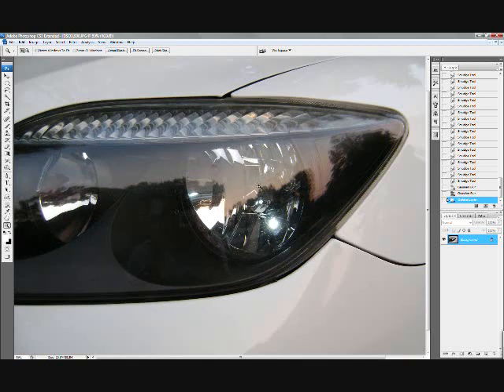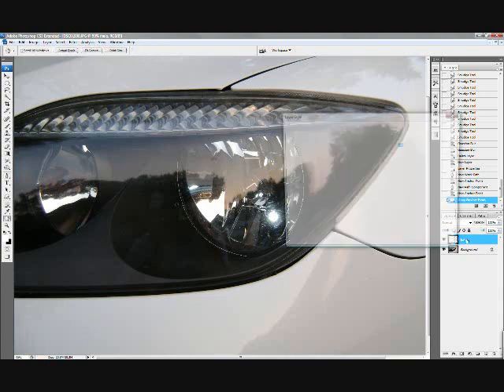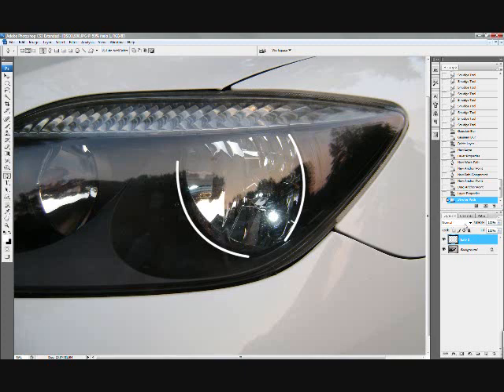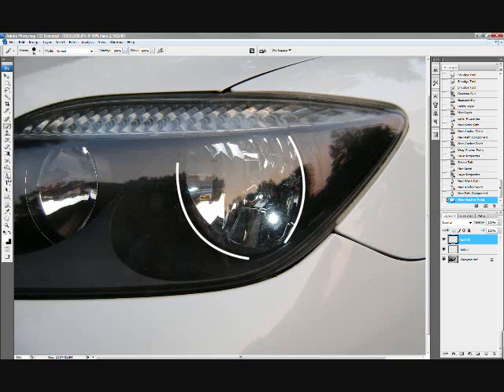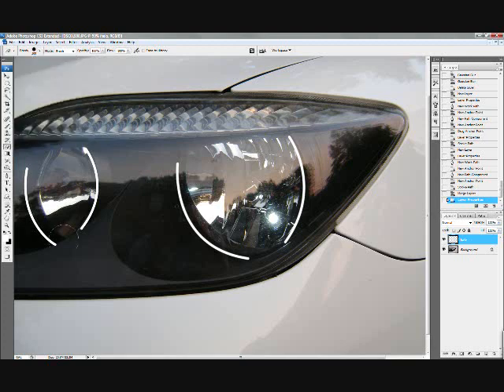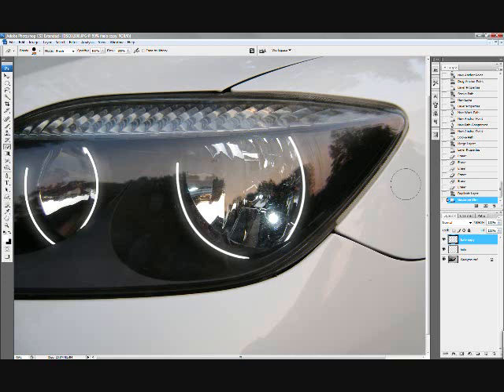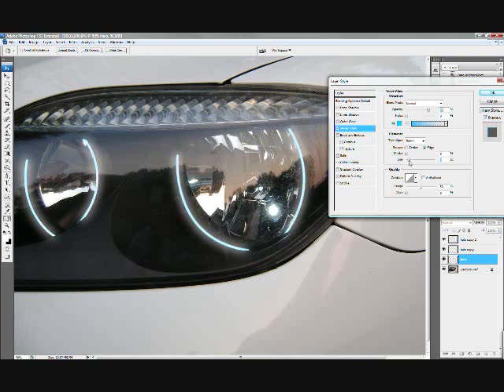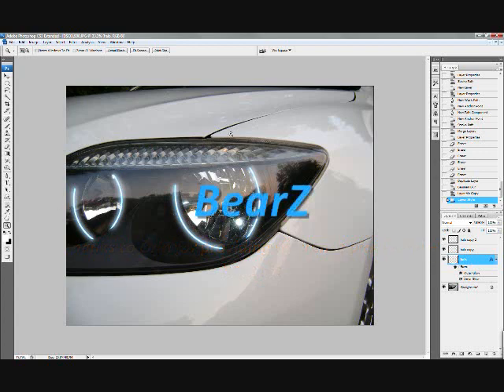Photoshop Angel eyes/halos to your car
this tutorial was made for the members of clubsciontc.com